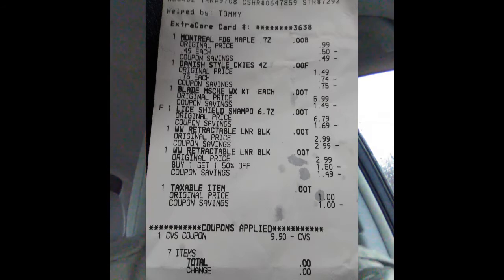$10 FREE ECB from CVS! ZERO out of pocket buys.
If you look around you can get some good deals on clearance with NO out of pocket!!